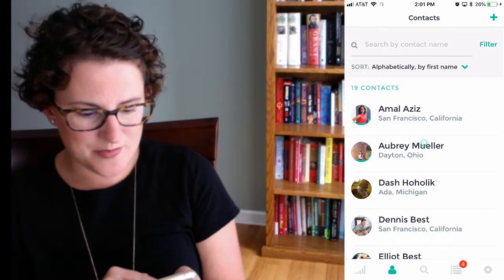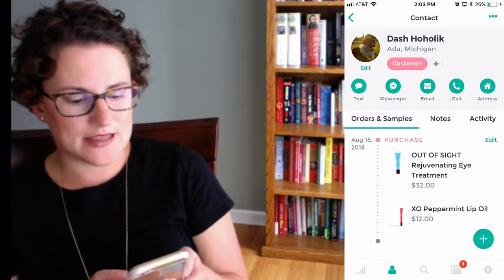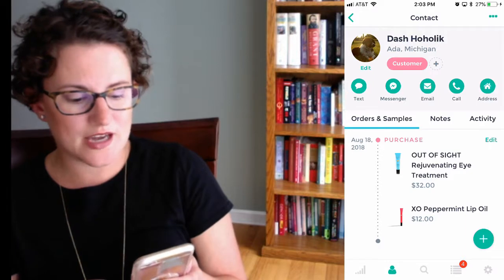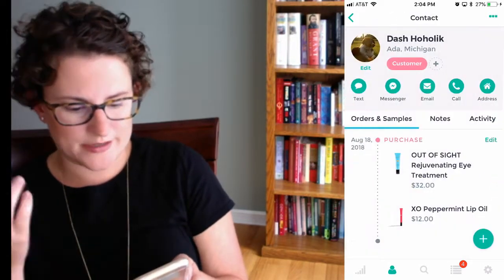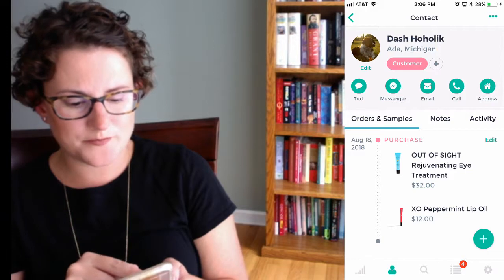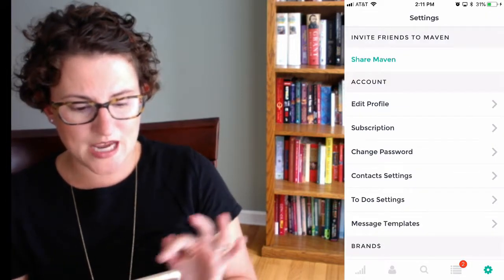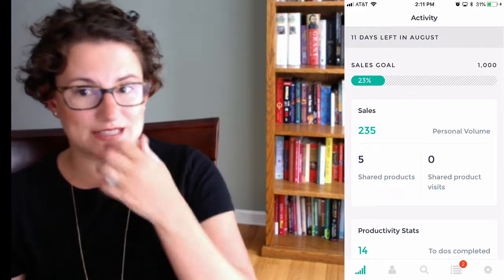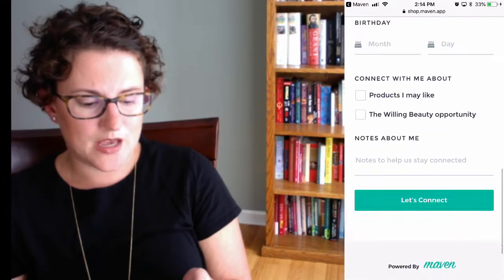Learn with Maven & Willing Beauty: App Demo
Get started with Maven by learning the basics of how this tool can help you run your Willing Beauty business with confidence on the go.